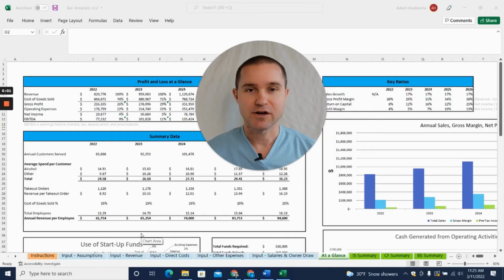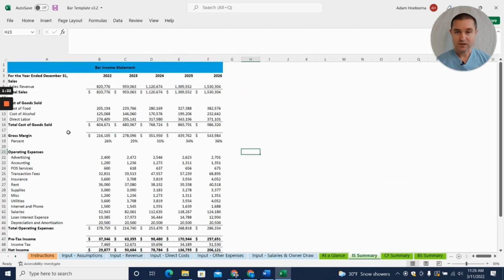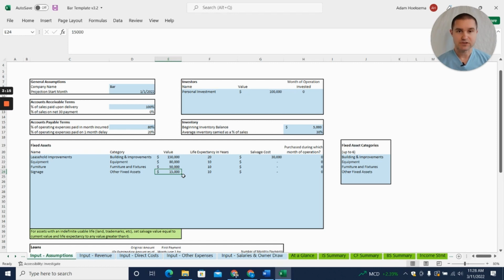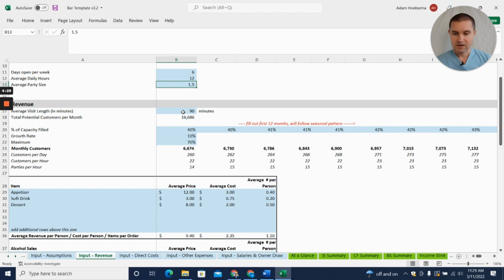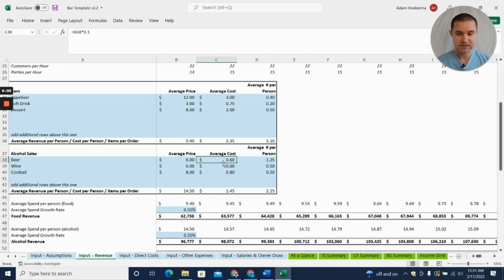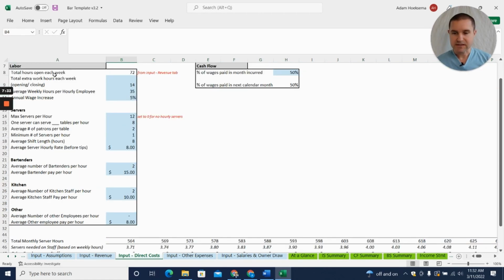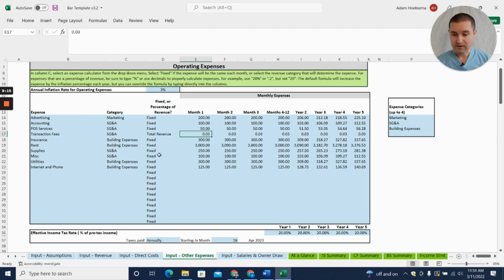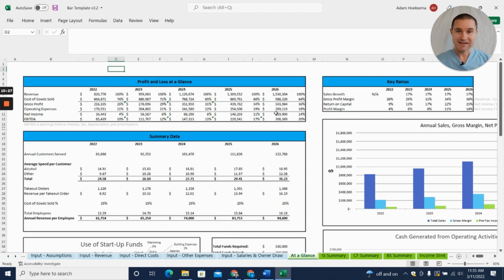Financial Projections for Restaurant & Bars: Create Forecasted Financials for a New Bar & Restaurant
Starting or acquiring a bar can be a risky, yet lucrative investment. Our CPA-developed template can help mitigate your risk by providing a tool to estimate your financial expectations and ensure you can expect to succeed. This bar financial projection template accommodates full-service restaurant sales as well if your bar will offer a menu of food. Watch as ProjectionHub founder, Adam, walks through our bar template so you can see how it works and have a better understanding of how you can open a bar. Discover more about financial models for bars and restaurants on our website!

00:00 Bar Financial Projection Template Intro
01:02 Preview of Completed Bar Projected Financials
02:06 Bar Startup costs, Investments, and Starting Assumptions
03:52 Projecting Revenue & COGS for a Bar
08:19 Estimating Bar Operating expenses
09:30 Projecting Salaries and Owner Pay for a Bar